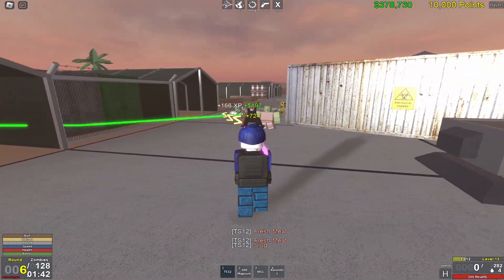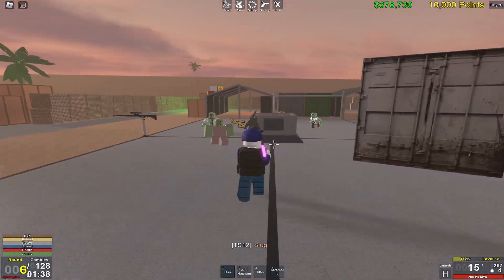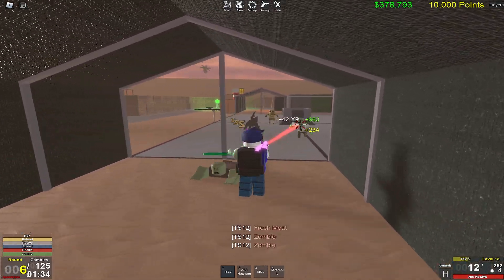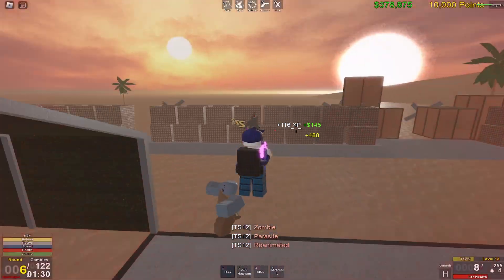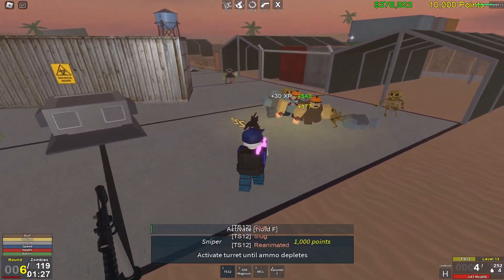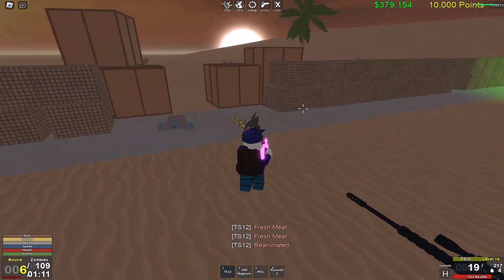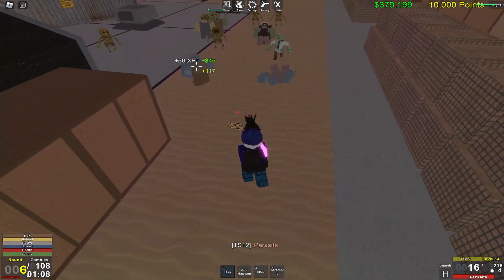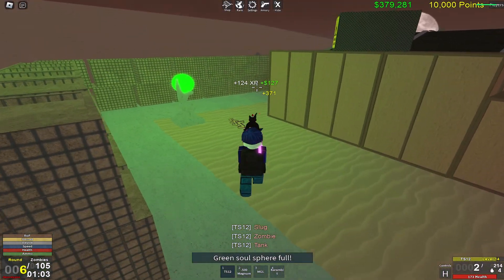Is The TS12 the BEST Gun in Zombie Uprising? (Roblox)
This shotgun has to be the best tier 11 gun in zombie uprising!

I upload 1 or 2 Roblox gaming/tutorial videos per week.